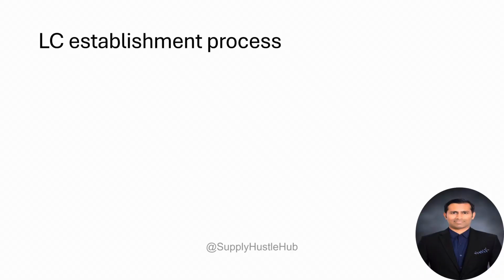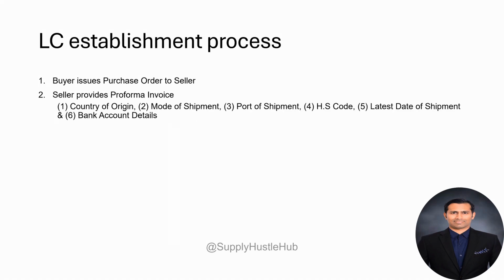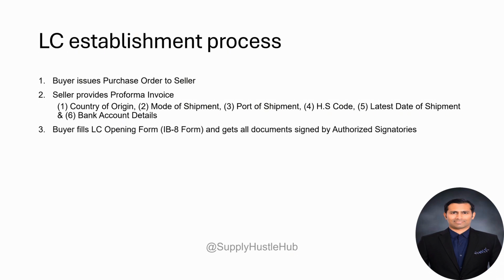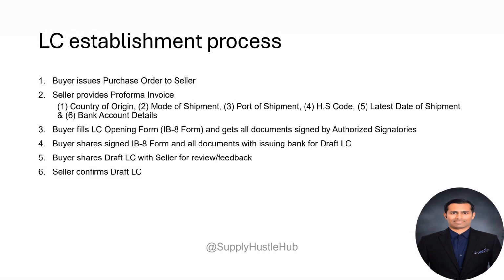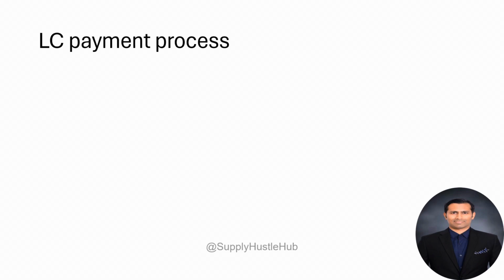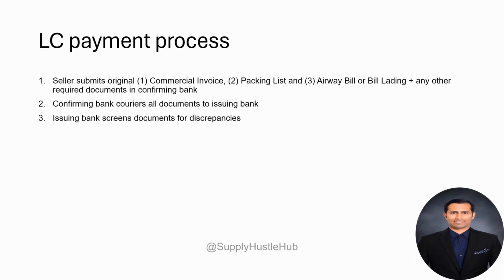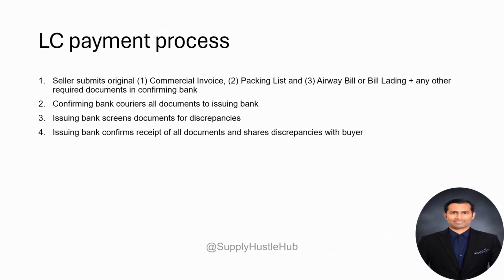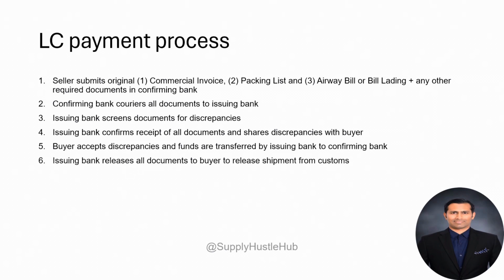Understanding Letter of Credit (LC) | A Complete Guide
Dive into the world of Letters of Credit (LCs), vital for securing international trade. This video provides a clear guide for anyone involved in global business, from beginners to experienced professionals.
What You'll Learn:
* Basics of LCs: Key concepts and importance.
* Types of LCs: Overview of various forms.
* LC Establishment Process: How to set up an LC.
* LC Payment Process: Steps for successful payment.
* Benefits: Advantages for importers and exporters.
* Expert Insights: Tips and common pitfalls.
Whether you're a business owner or a finance enthusiast, this video will equip you with the knowledge to effectively use LCs in trade.